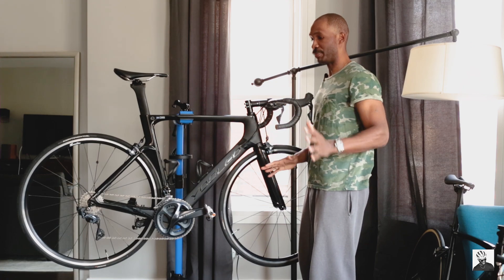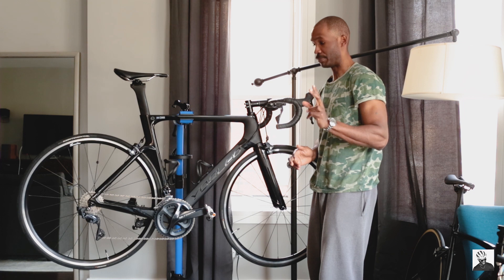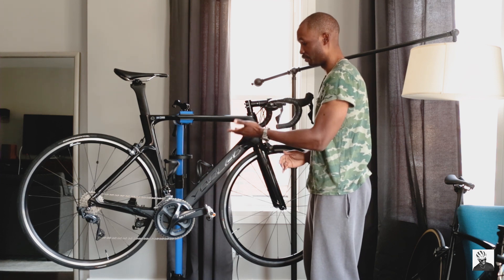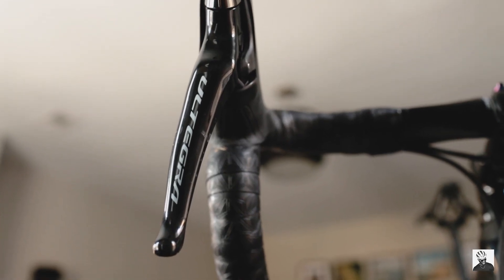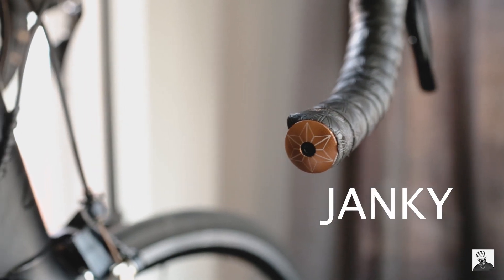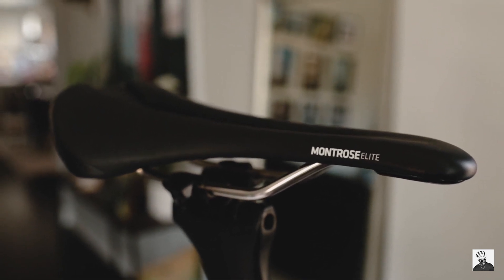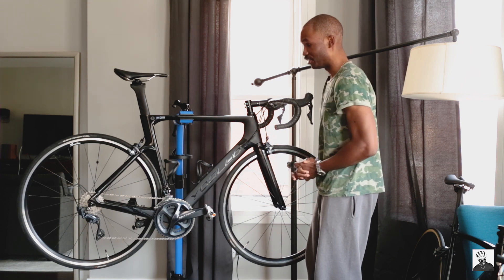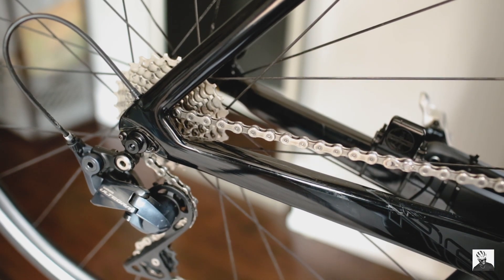Here’s a Tour of My Yoeleo R6 for Training and Climbing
OG-EVKIN HB003 Aero Carbon Handlebars:

Thinvik Bike Computer Mount for Wahoo:

Camera Gear:
Canon EOS 5D Mark III
Lenses:

Editing Software:
Adobe Premier Pro
Propellerhead Reason